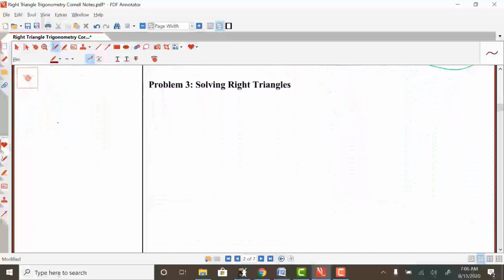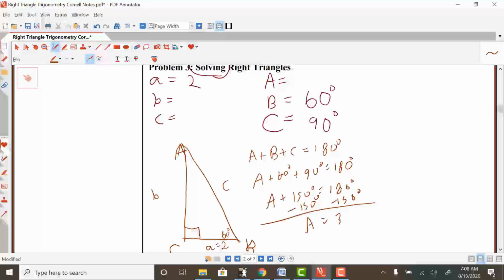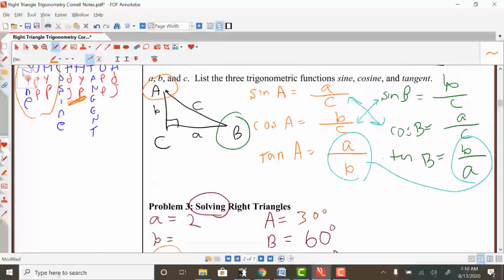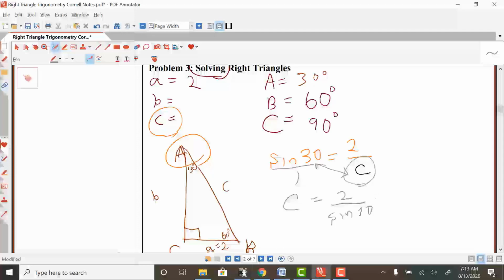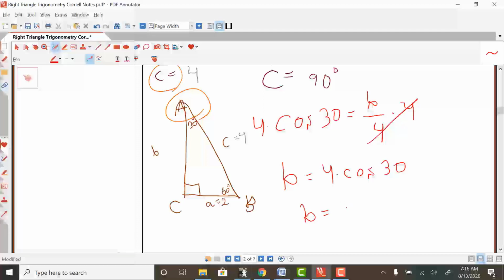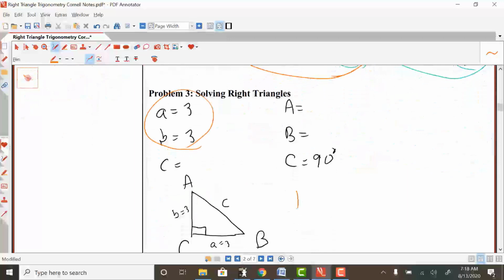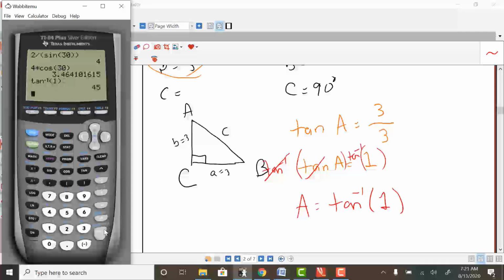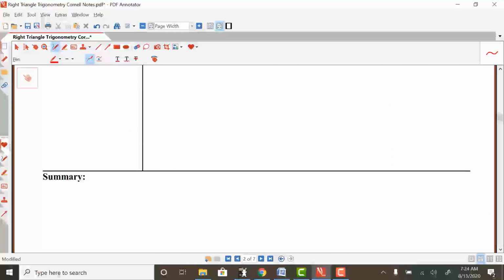Right Triangle Trigonometry Lecture Video (Part 2)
Covers problem 3 in great detail.